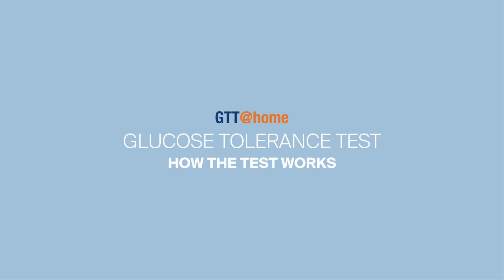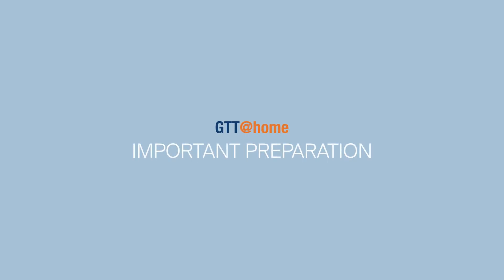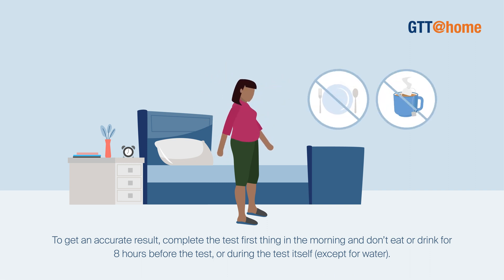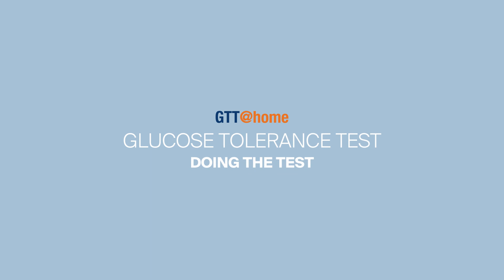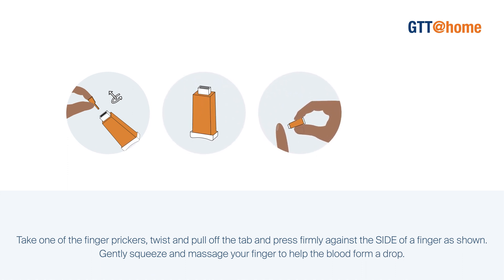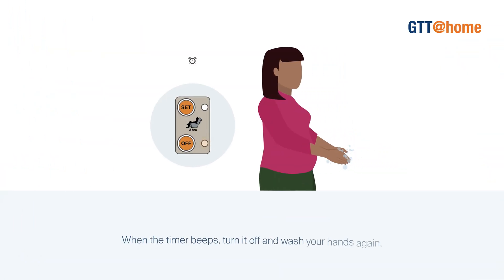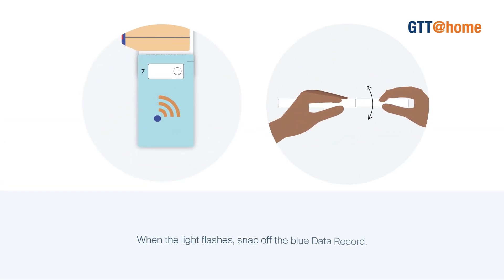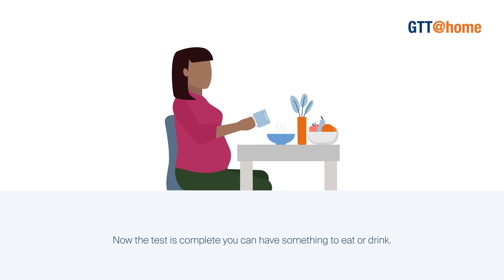Instructions on How to Do a GTT@home Home Diabetes Test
This video introduces the GTT@home home diabetes test for users and patients and provides instructional guidance on preparing for and doing a home oral glucose tolerance test.

If you are a user or patient doing a GTT@home test for the first time, please note the support available